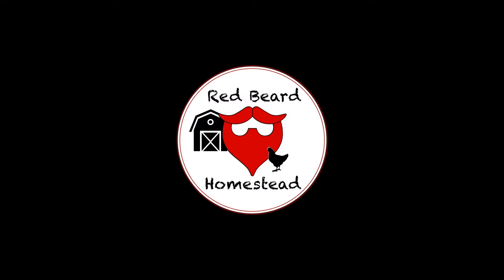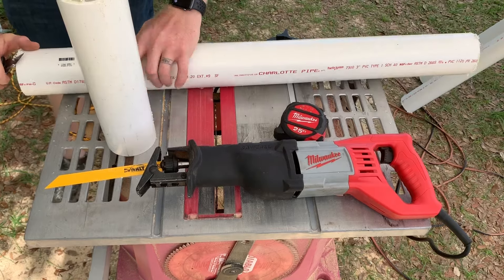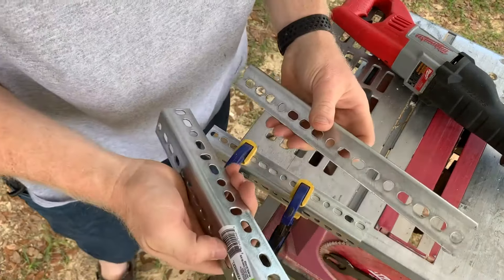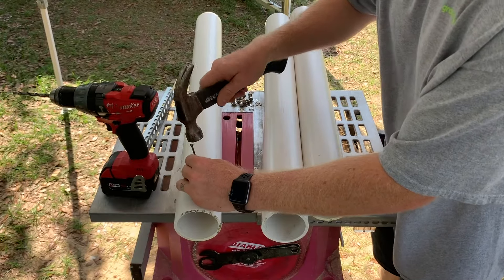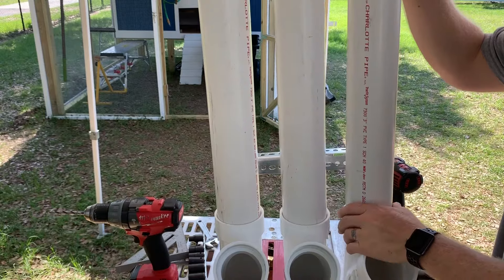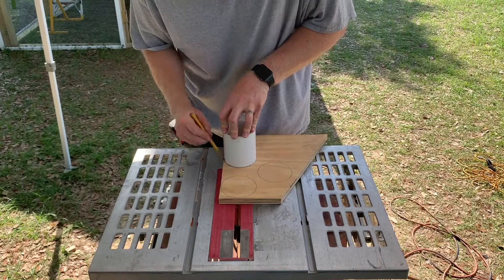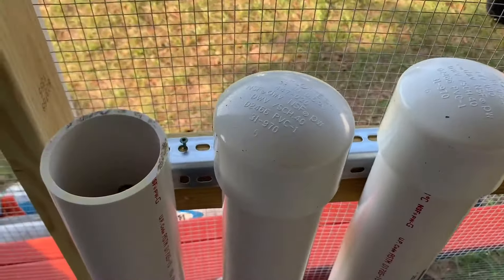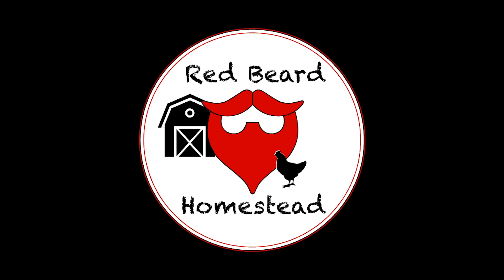PVC Chicken Feeder... IMPROVED DESIGN!!!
In this video I show you how I built my chicken feeder. My design adds some versatility beyond what I've seen elsewhere.